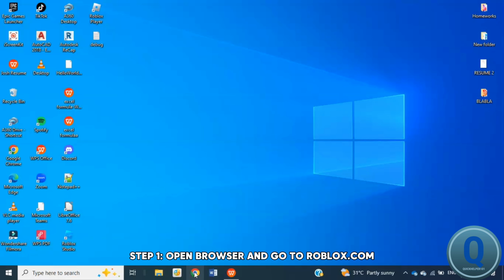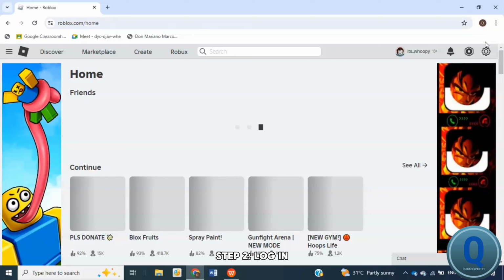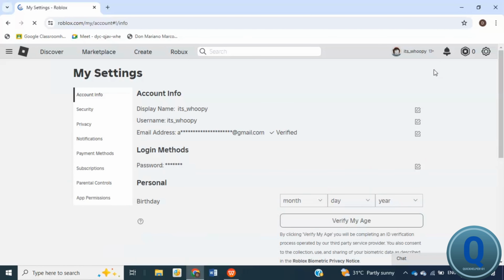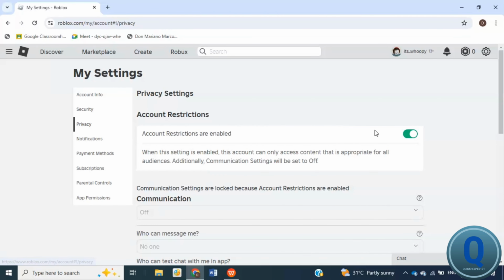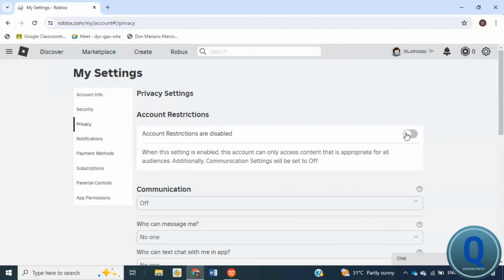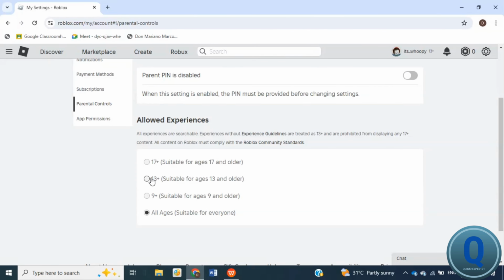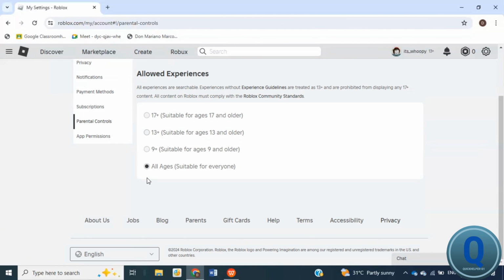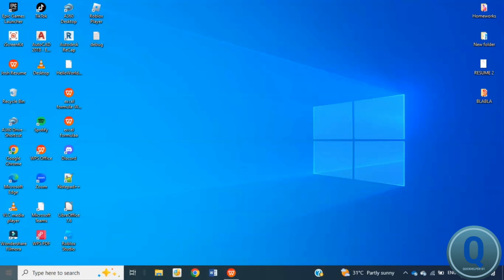How To Fix Roblox This Experience Is Unavailable Due To Your Account Settings| Quick Tutorial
In This Video I Show You How To Fix Roblox This Experience Is Unavailable Due  To Your Account Settings| Quick Tutorial
Timestamps:
0:12 Intro
0:21 Log In To Roblox On The Website
0:37 Go To Settings And After That Privacy To Disable Restrictions
0:51 Go To Parent Control And Switch To 13+